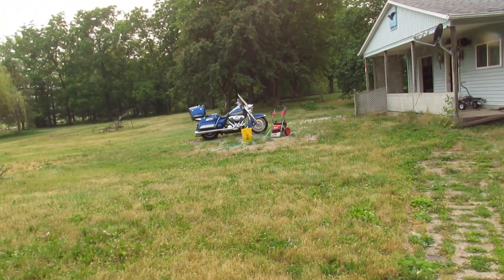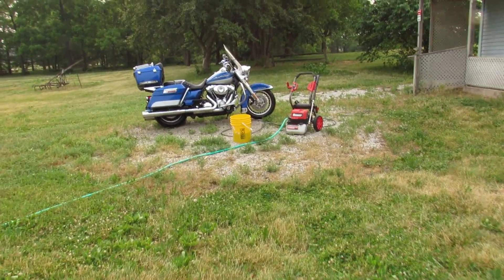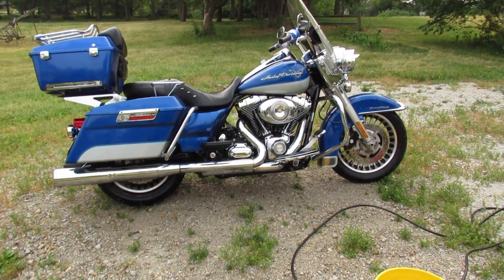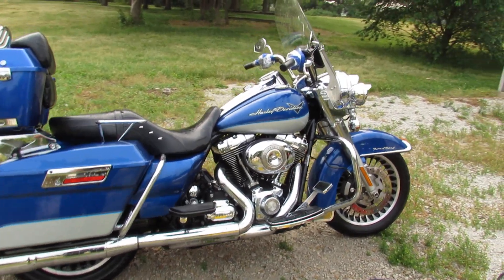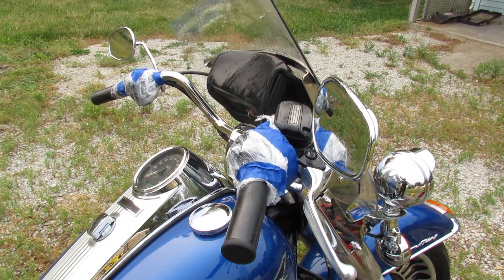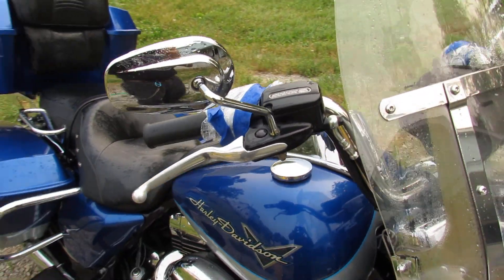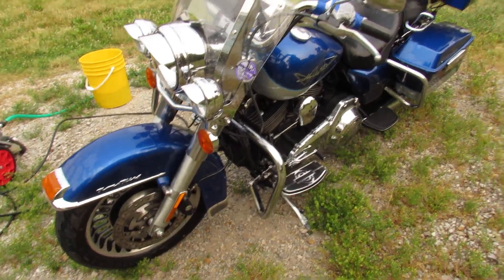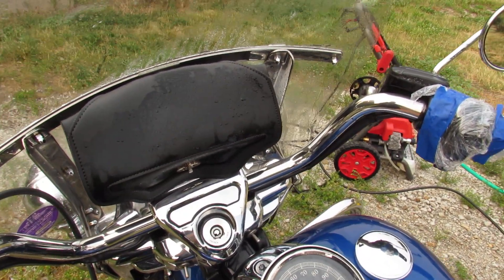2010 Harley Davidson FLHRK no start after wash fail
I ride. Typically 4-7 hundred miles just on a Saturday. This bike refuses to start after washing. I pressure wash it after letting it sit 2 hours. It is terribly bugged from all the miles. I blast it especially the windshield and mirrors. A little air to handle controls did fix it.